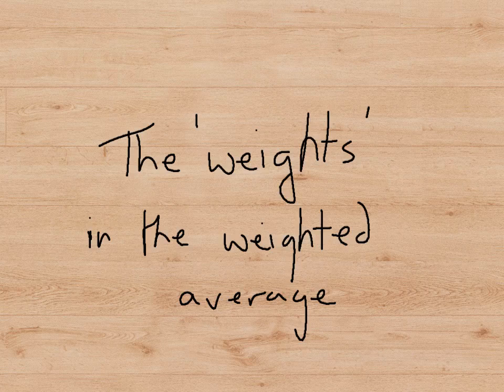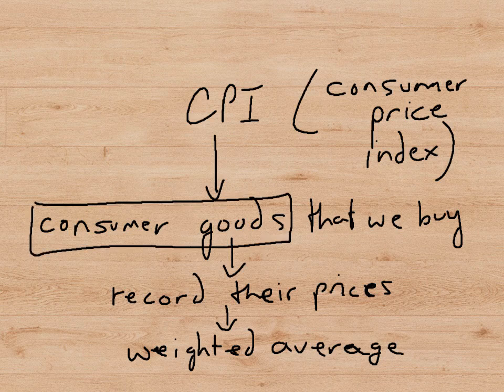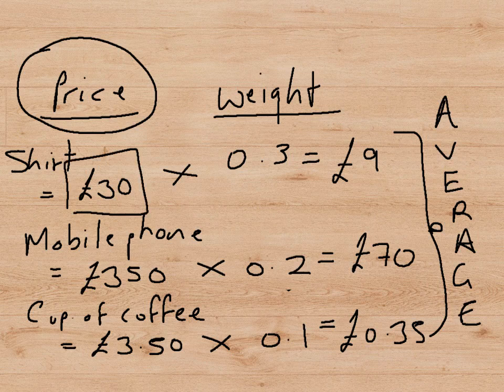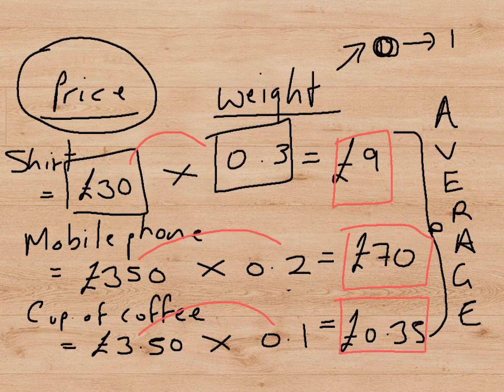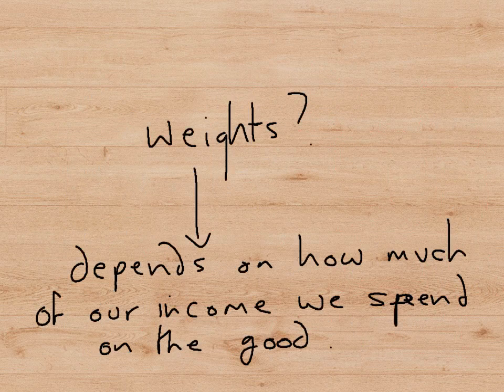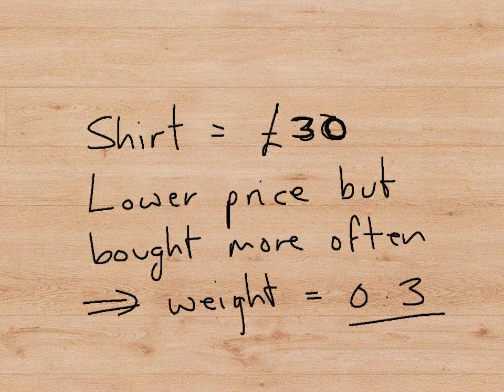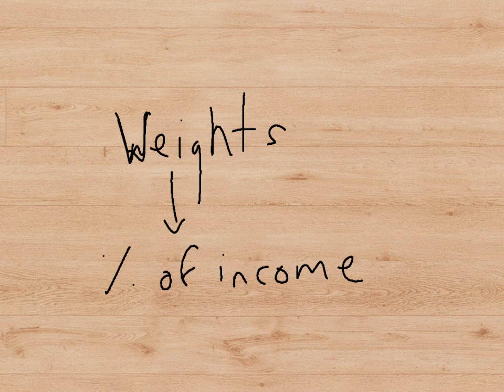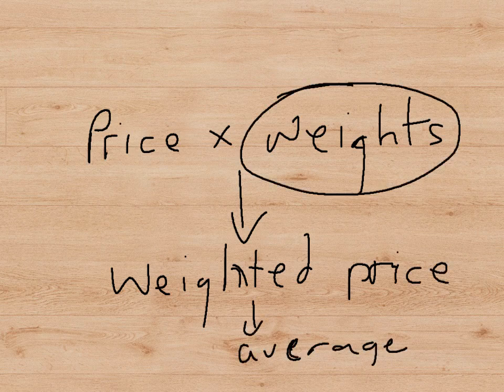14 THE WEIGHTS IN TH WEIGHTED AVERAGE